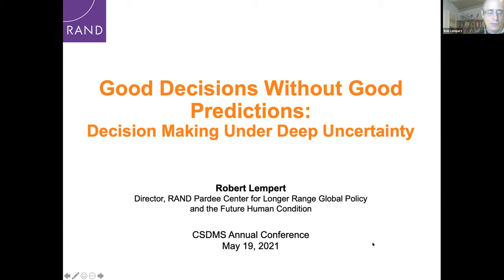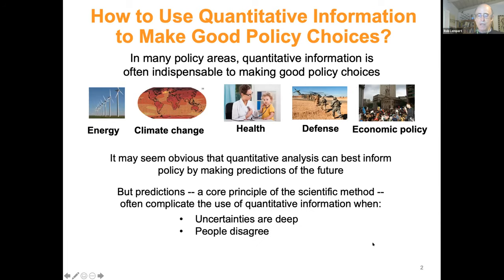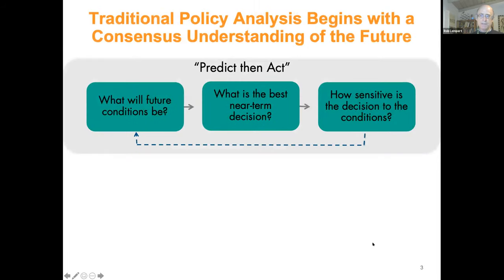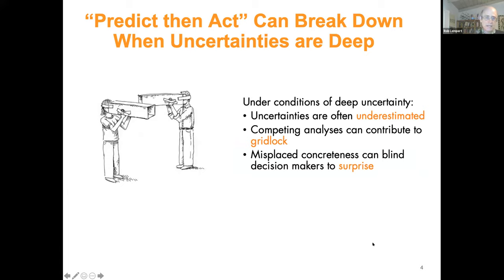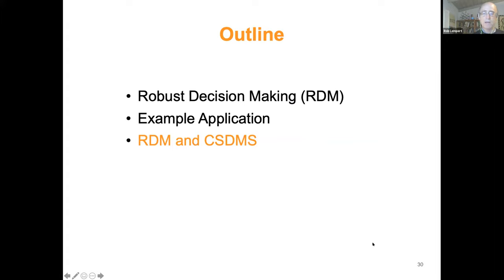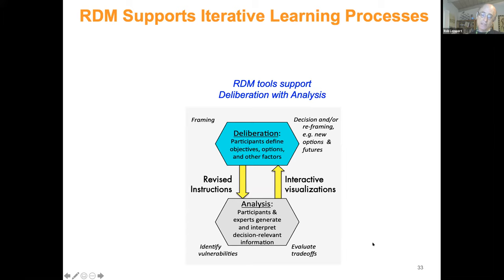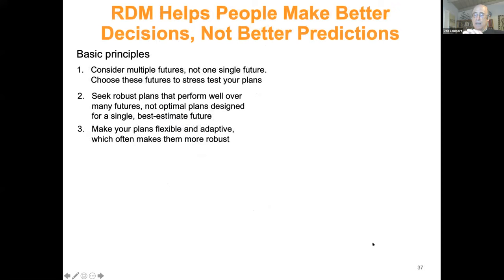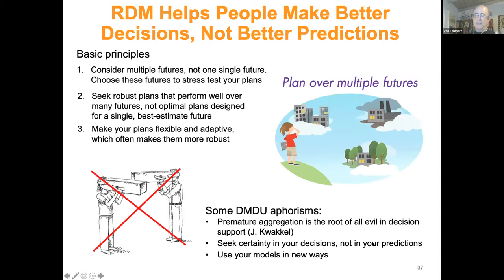CSDMS meeting 2021 by Robert Lempert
Robert Lempert: Good Decisions Without Good Predictions: Decision Making Under Deep Uncertainty.